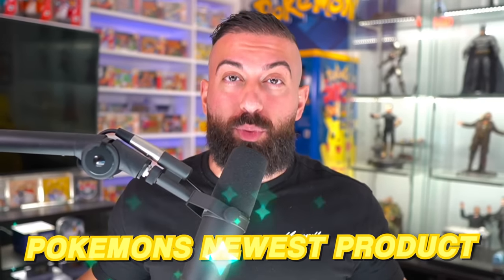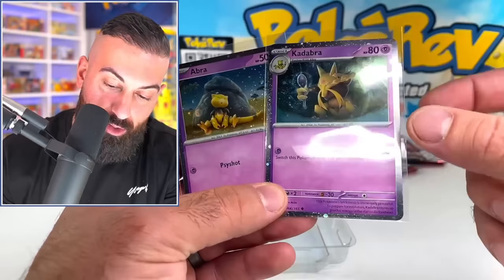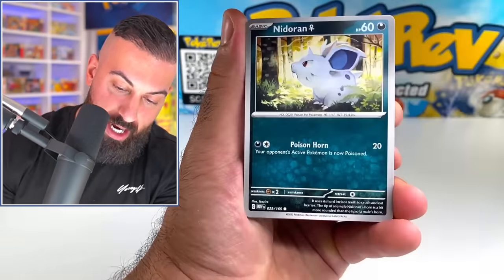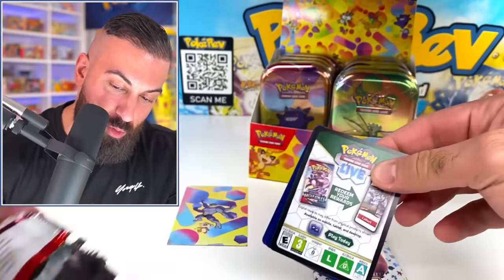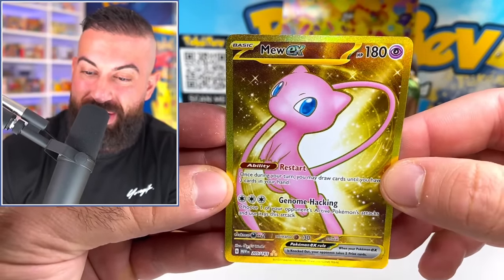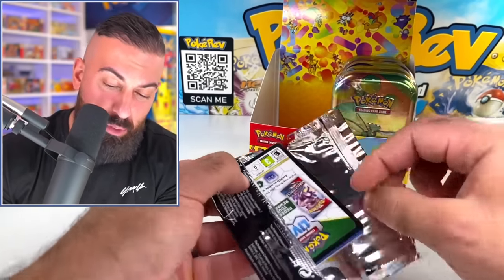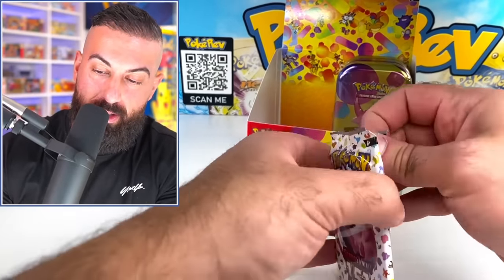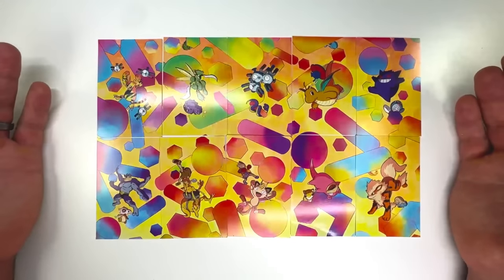Pokemon's NEW Mini Tins Are WAY BETTER Now!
In this Pokemon cards opening, we get our first look at the brand new Pokemon mini tins and they're so much better than ever before!

🛒 Shop
The PokéCave: